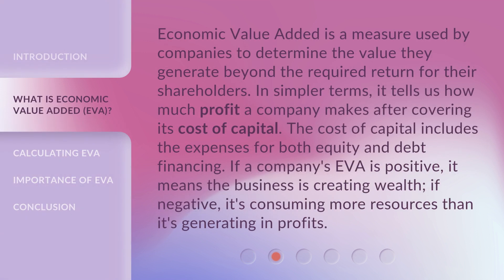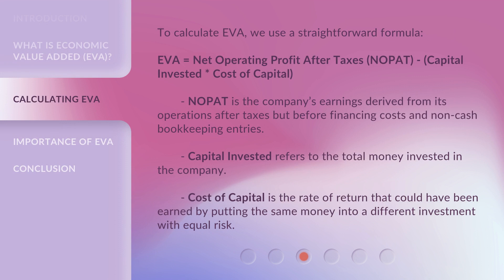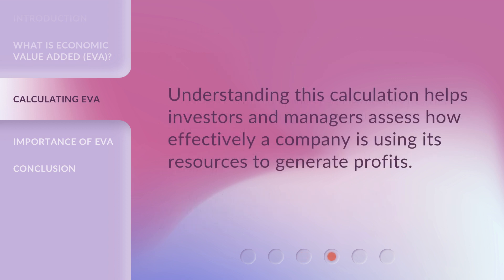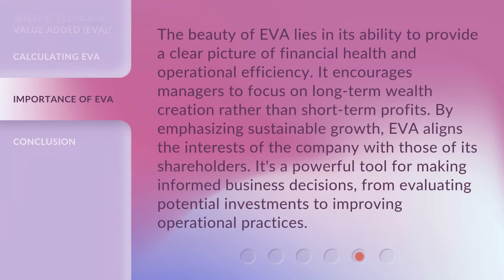Understanding Economic Value Added (EVA): Unlocking Financial Success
Unleashing Financial Success with EVA • Discover how Economic Value Added (EVA) can help you unlock financial success and maximize your returns. Learn the key principles and strategies behind this powerful financial metric.

00:00 • Introduction - Understanding Economic Value Added (EVA): Unlocking Financial Success
00:35 • What is Economic Value Added (EVA)?
01:09 • Calculating EVA
01:55 • Importance of EVA